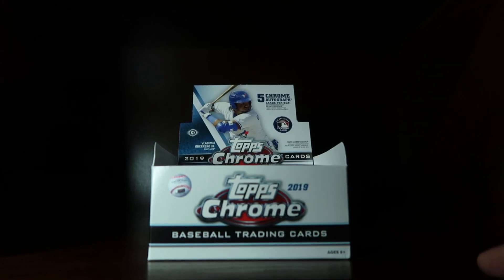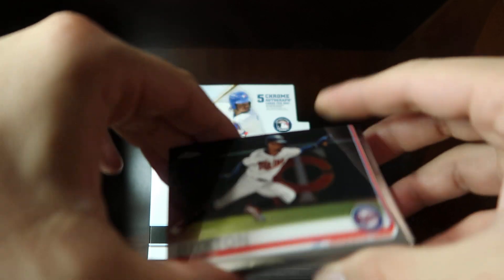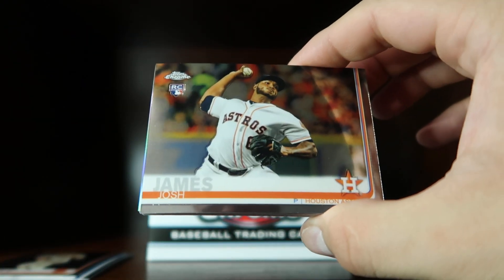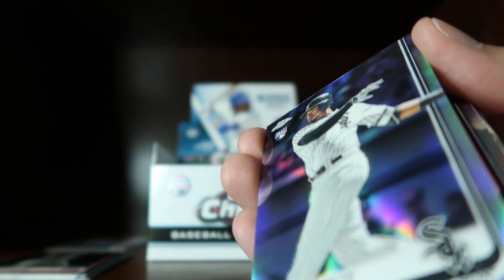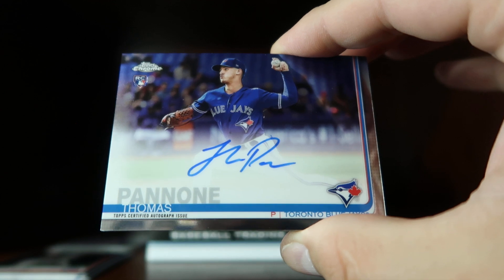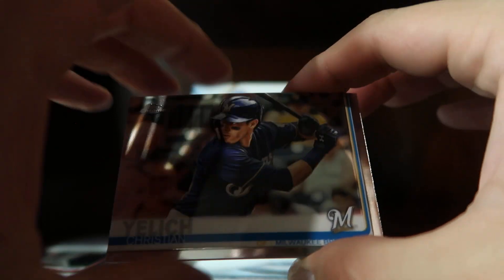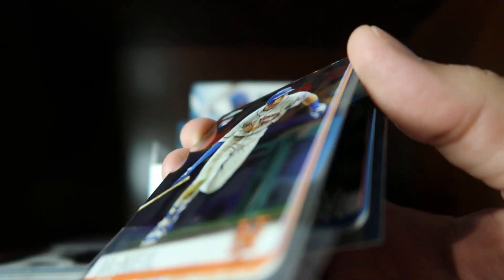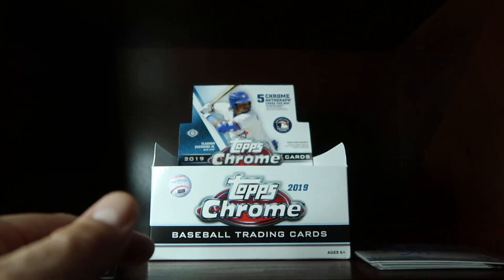National Wax: 2019 Topps Chrome Jumbo Pack 2